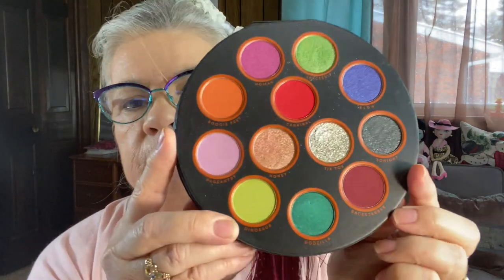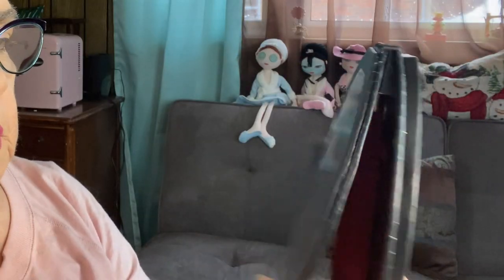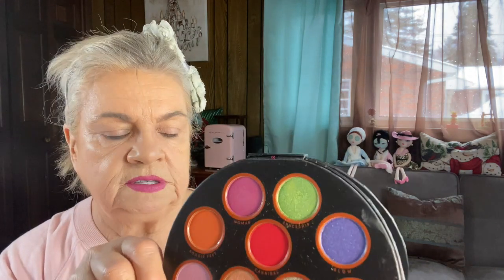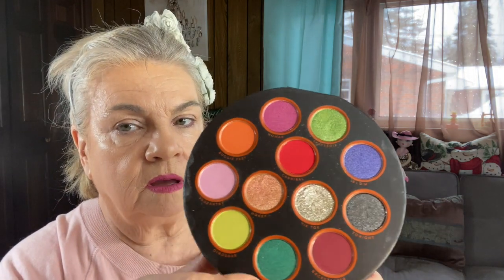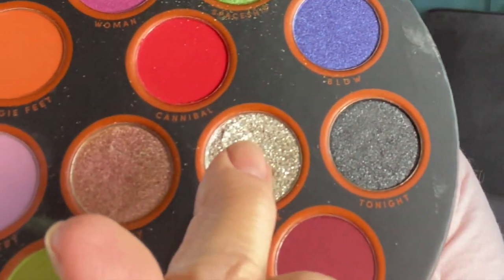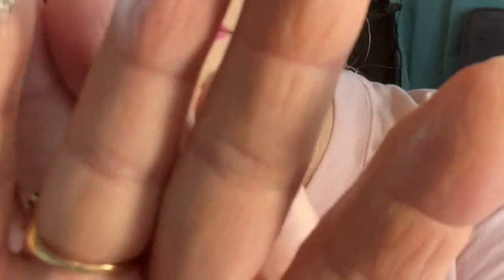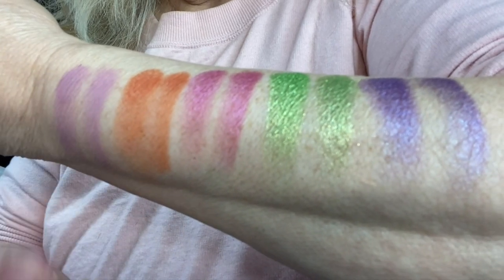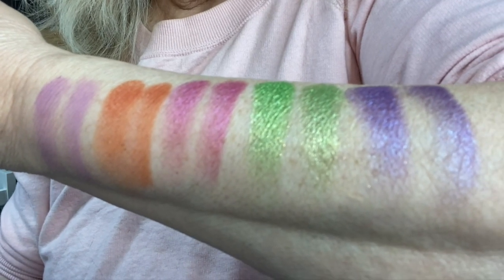Kesha Rose Review Mature Women can wear it too!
I fell in love with the packaging and color story of this palette so, I had to get it. Who says Mature Women can't wear fun colors? This video is me using the palette and creating a fun look. I just love the formula and colors. The palette is quite nice. The colors last all day and don't bleed. I forgot to say this in the Video. I Approve of this Palette. I hope you enjoy this video.

Eyebrows. The Browgal
Foundation. Hide & Chic by Stilla
Concealer. Jeffree Star
Liquid Lip. Jeffree "Doll Parts"
Mascara. Thrive liquid lash extensions
Bronzer. Gigi Gorgeous
Blush. Nars Orgasm
Highlighter. Orfa Rodeo Drive

I bought this makeup with my own money and all opinions are mine and honest.